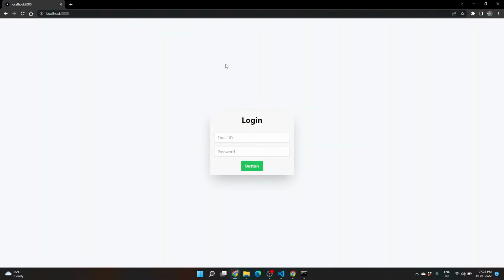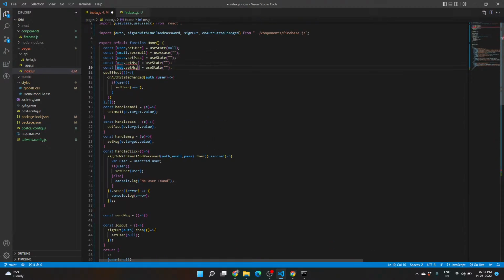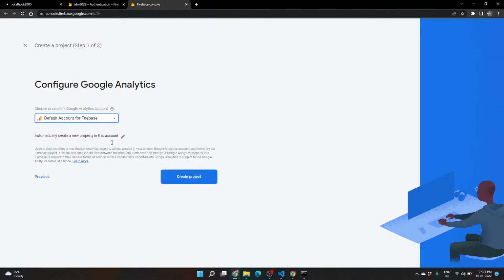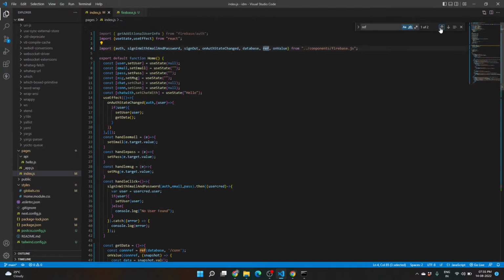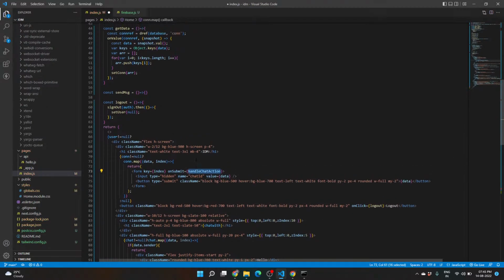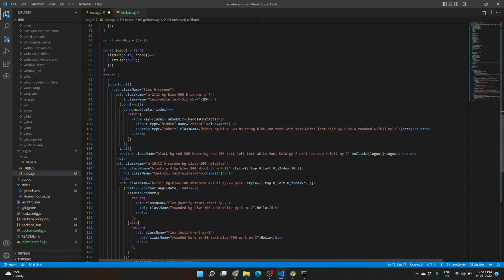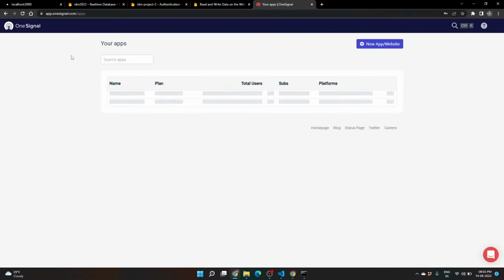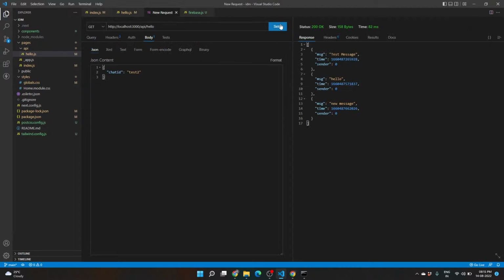Independence Day March | Celebrating Azadi Ka Amrit Mahotsav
On this Independence Day, TDPVista is hosting Independence Day March to celebrate Azadi ka Amrit Mahotsav. The Independence Day March is 2 Days of Interactive Training, where you will be building and deploying your own communication tool.  It is an initiative to build smarter learning trends.

The March will take place on the 13th and 14th of August. Every participant will be rewarded with certificate of completion. Join us and learn in a smarter way.